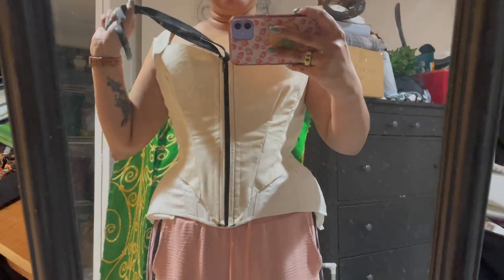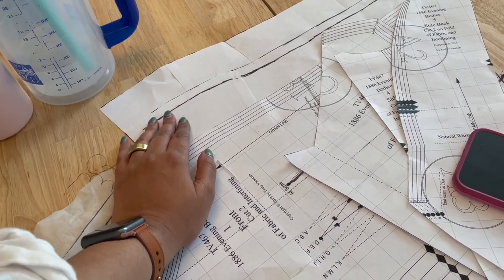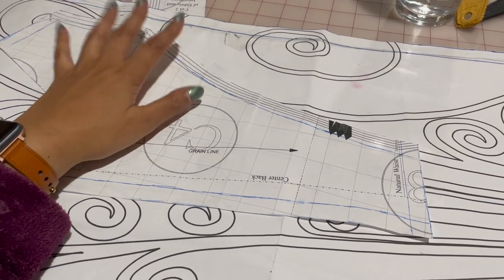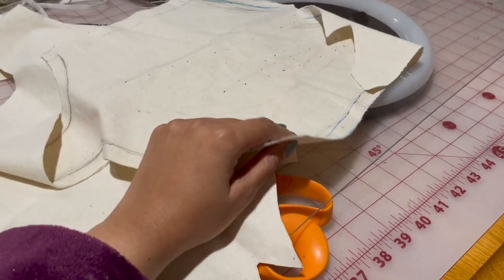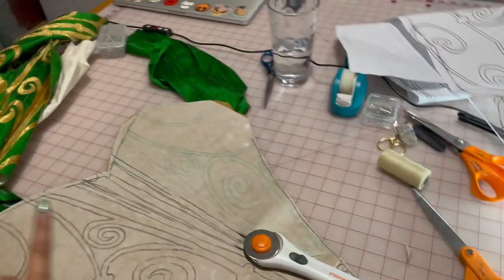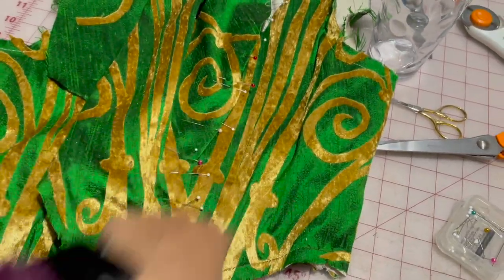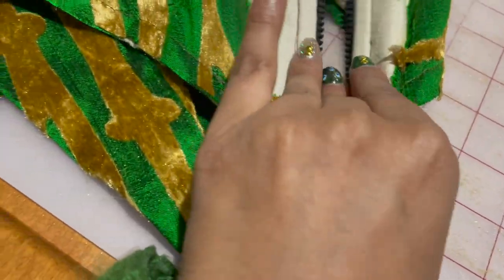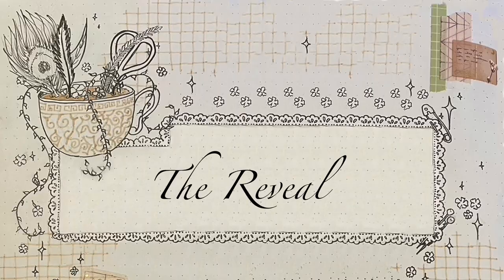I made a Victorian ballgown in 10 days! || Worth Ironworks gown Part 2: The Bodice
Background photo in the thumbnail by the lovely Megan of LostFlowersAndPhotography (derpy Nami pic is all me lol)

Sources:
Corset is the S-Bend Corset from RedThreaded in size Medium.